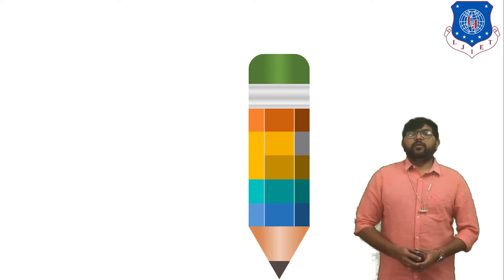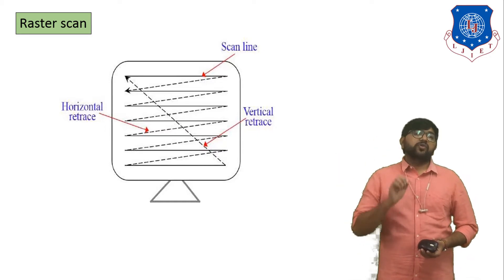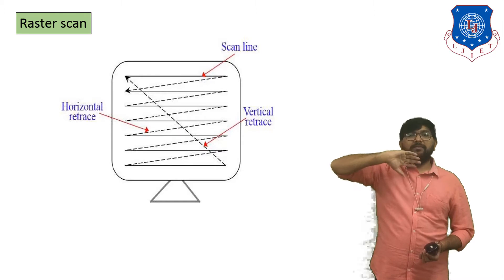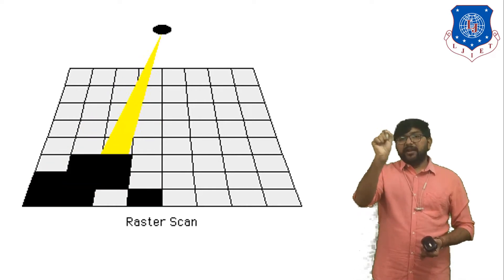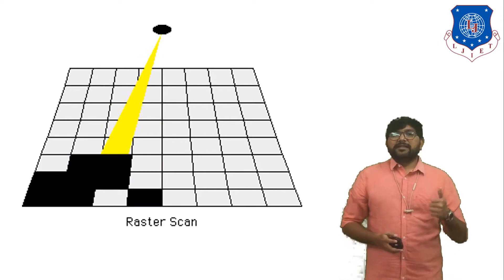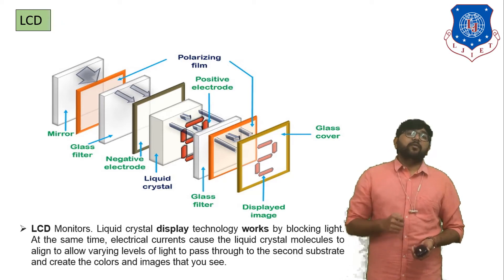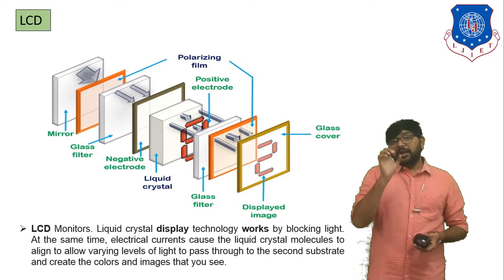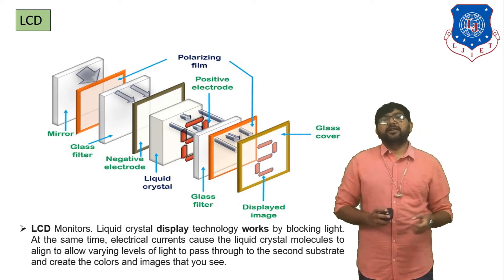L 04 Graphics Display Devices and Raster/Vector Scan | Computer Aided Design | Mechanical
Graphics display devices
CRT
LCD
LED

Next lecture
L 05 Digital Differential Analyzer Algorithm for Straight Line | Computer Aided Design | Mechanical

Reference:-
CAD/CAM and Automation by Farazdak Haideri